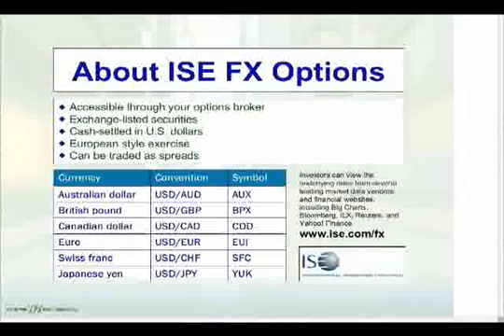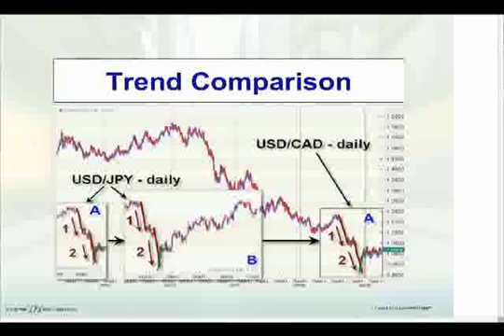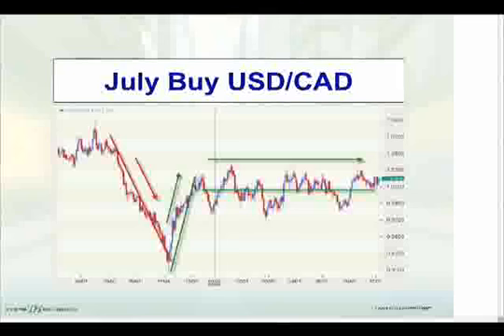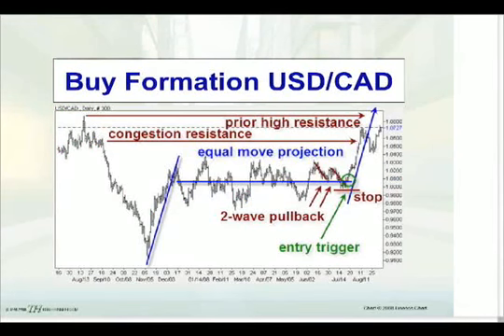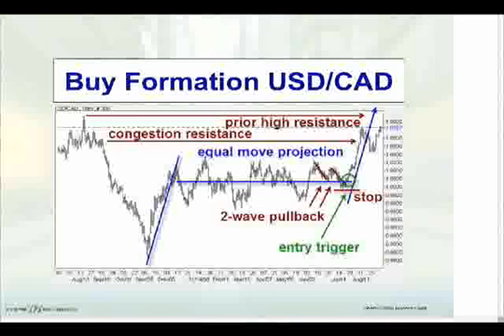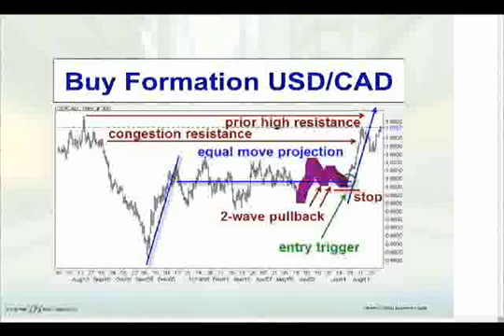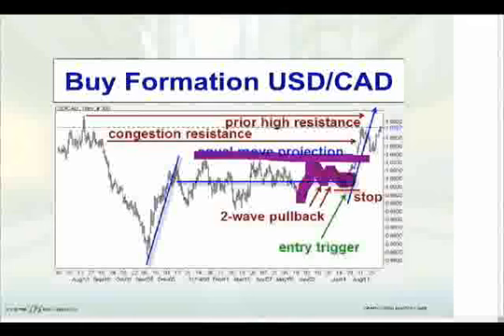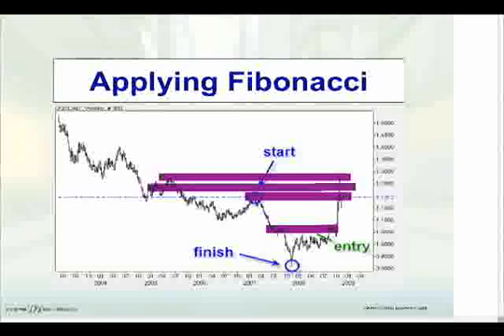Pt2, Toni Hansen: Applying Fibonacci Levels for FX Options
Toni Hansen, one of the most respected technical analysts and traders in the industry, helps you locate high probability trades for FX Options by applying Fibonacci levels.